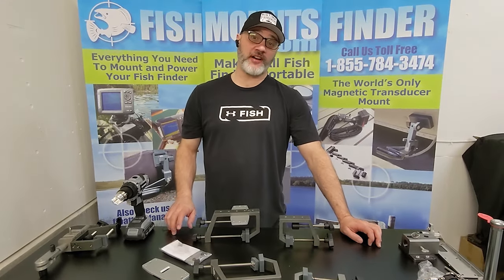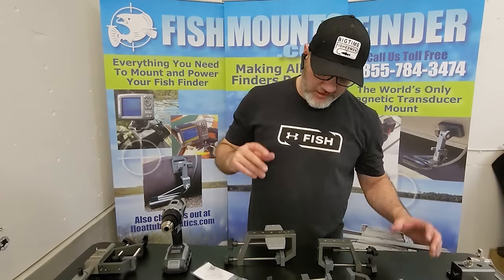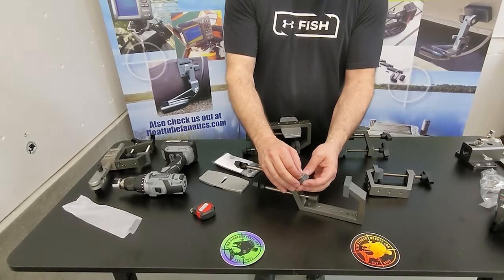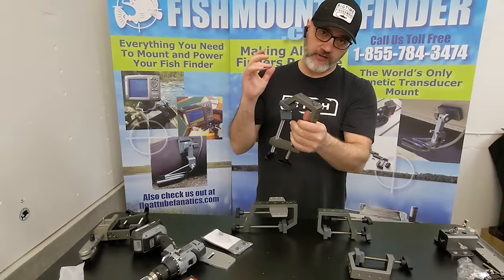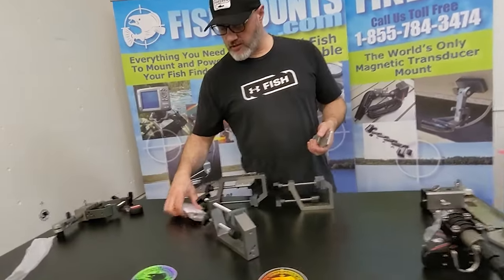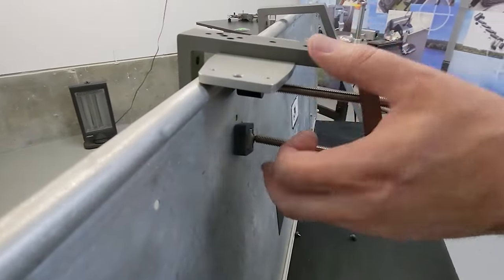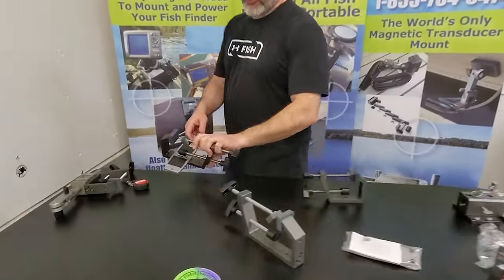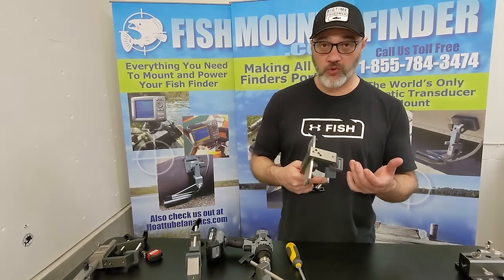Special Gunnel Clamps for Rod Holders, Livescope, Downriggers and more from Fish Finder Mounts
This video focuses on the Special Gunnel Clamps for Rod Holders, Livescope, Downriggers and more from Fish Finder Mounts.  These Gunnel clamps from Fish Finder Mounts .com are made of Aluminum and are the foundation for mounting all sorts of fishing gear on the gunnel edge, stern edge, bow edge or many other places on your boat.  When you are using a portable clamping system or method, your foundational tool will be some kind of clamp and Fish Finder Mounts have the ultimate in boat accessory clamps on the sport fishing market.  Check out this video to see the real deal!